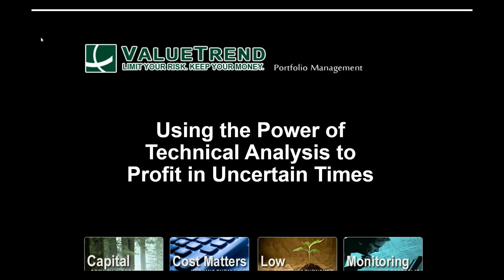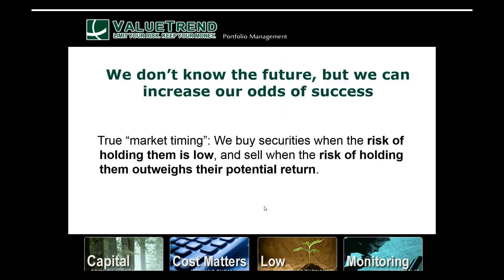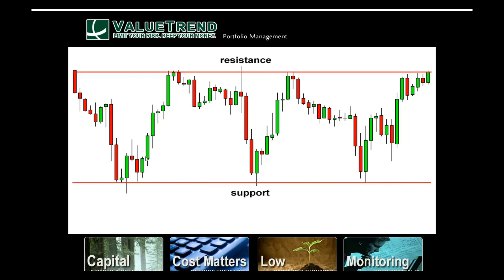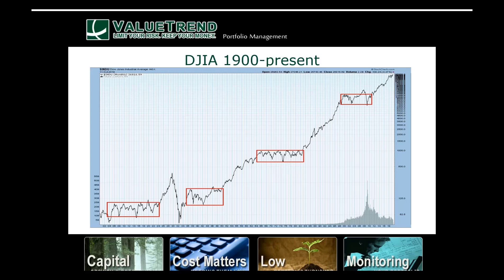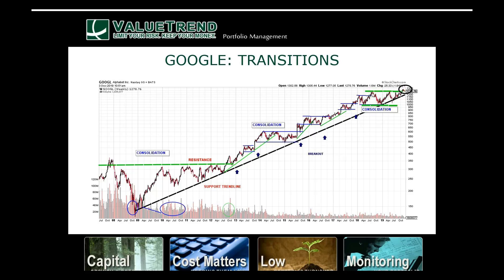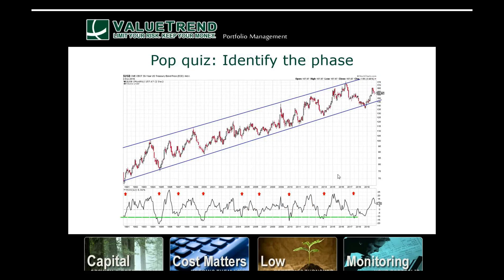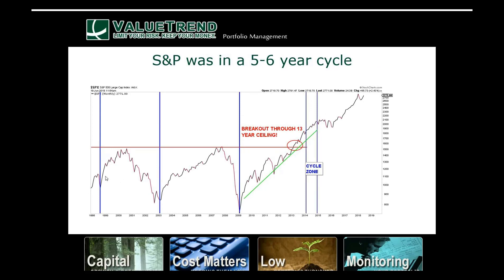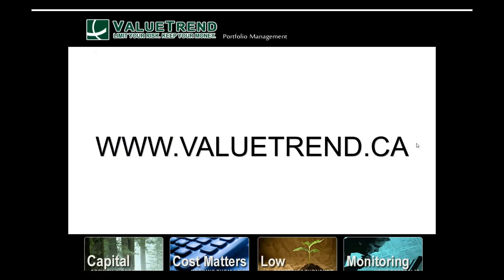ValueTrend Webinar #1 Technical Analysis Basics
The survey monkey response link is we would greatly appreciate it if you can take a few minutes and fill this out.
The next ValueTrend Webinar will be on January 10th 2019 at 2:00pm Eastern Time.
and all the information will be provided there